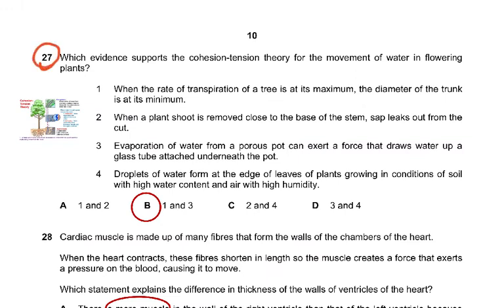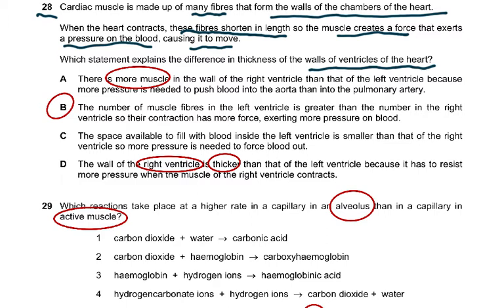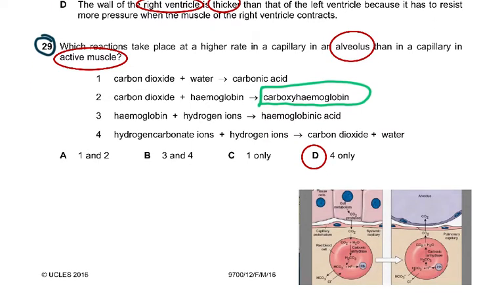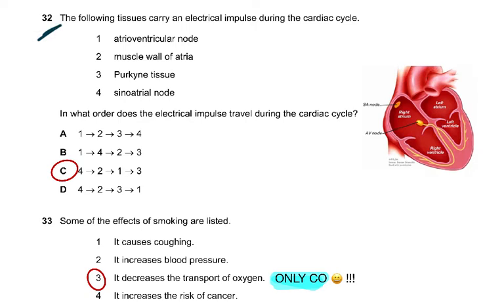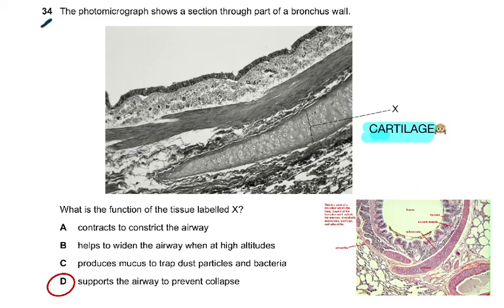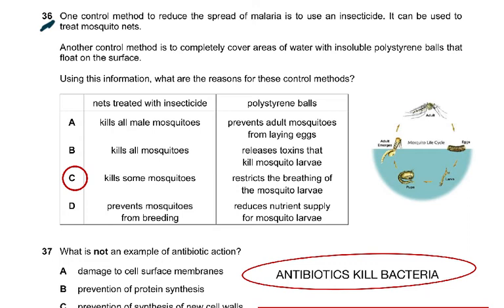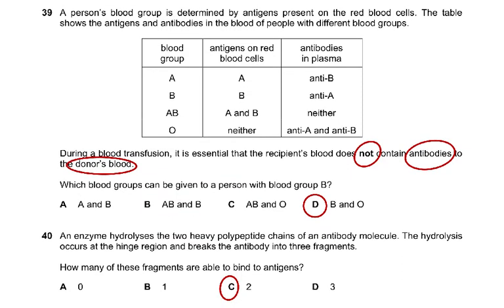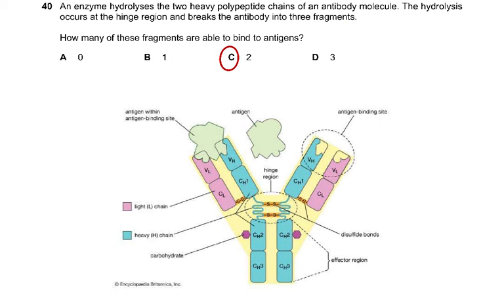9700 A LEVEL BIOLOGY PAPER ONE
9700 MARCH 2016    PAPER 12